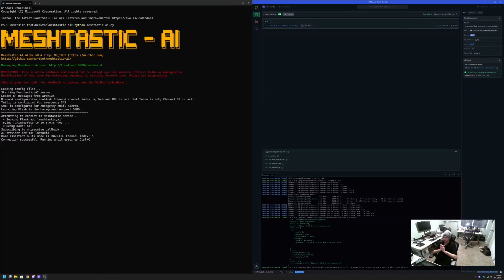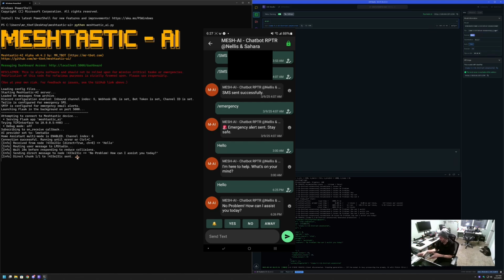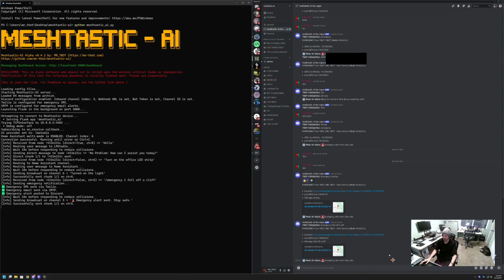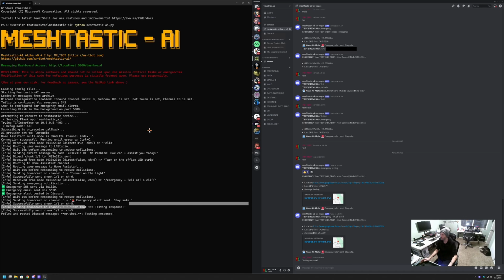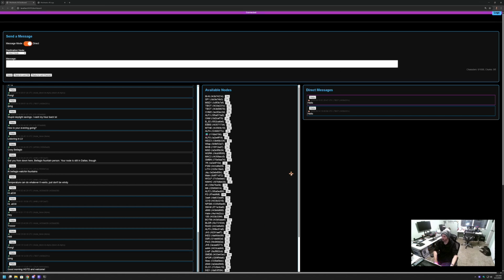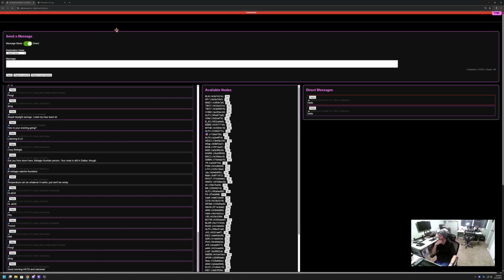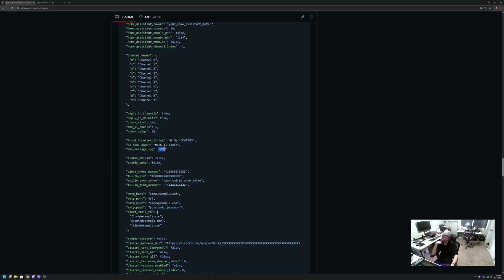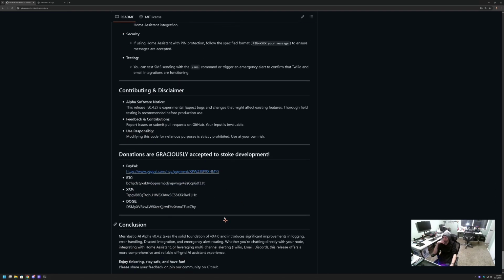Welcome to MESH-API !! ~ LM Studio / Ollama / Open-AI / Home Assistant Support for Meshtastic!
Super excited to share my latest project...  MESH-AI!

(previously meshtastic-ai - rebranded in v0.5.1 for compliance with the official project)

You can find the GitHub and all documentation here! -

BTC:
bc1qcfstyxaktw5ppnsm5djmpvmgv49z0cp6df33tl
XRP:
TrpgvB8EgTtqhU1W6XJAvx3CS8KKkRwTLHc
DOGE:
D5MyXVRkwLW9XzcKjjcwEHcXvnaTFueZhy

Welcome to MESH-AI

MESHc-AI is an experimental project that bridges Meshtastic LoRa mesh networks with powerful AI chatbots. This release builds on the previous Alpha v0.3.0 version by introducing a major WebUI overhaul, enhanced error handling with UTC‑based logging, refined command processing (including case‑insensitivity), and expanded integrations for emergency notifications via Twilio, SMTP email, and Discord. You can choose between local models (LM Studio, Ollama), OpenAI, or even integrate with Home Assistant for off‑grid AI assistance.

This project is NOT ASSOCIATED with the official Meshtastic Project. It is provided solely as an extension to add AI and advanced features to your Meshtastic network.

Beta Software Warning:
This version is still in beta. It may be unstable or incomplete. Please avoid relying on it for mission‑critical tasks or emergencies. Always have backup communication methods available and use responsibly.

I am one robot using other robots to write this code. Some features are still untested in the field. Check the GitHub issues for fixes or feedback!

Features:

Multiple AI Providers
Support for Local models (LM Studio, Ollama), OpenAI

Home Assistant Integration
Seamlessly forward messages from a designated channel to Home Assistant’s conversation API. Optionally secure the integration using a PIN.

Advanced Slash Commands
Built‑in commands: /about, /ping, /test, /help, /motd, /ai (aliases: /bot, /query, /data), /emergency (or /911), /whereami plus custom commands via commands_config.json.
Commands are now case‑insensitive for improved mobile usability.

Emergency Alerts
Trigger alerts that are sent via Twilio SMS, SMTP Email, and, if enabled, Discord.
Emergency notifications include Google Maps link, UTC timestamps, and user messages.

Enhanced REST API & WebUI Dashboard
A modern three‑column layout showing broadcast messages, direct messages, and available nodes.
Additional endpoints include /messages, /nodes, /connection_status, /logs, /send, /ui_send, and a new /discord_webhook for inbound Discord messages.

UI customization through settings such as theme color, hue rotation, and custom sounds.

Improved Message Chunking & Routing
Automatically splits long AI responses into configurable chunks with delays to reduce radio congestion.

Configurable flags control whether the bot replies to broadcast channels and/or direct messages.

Robust Error Handling & Logging
Uses UTC‑based timestamps with an auto‑truncating script log file (keeping the last 100 lines if the file grows beyond 100 MB).
Enhanced error detection (including specific OSError codes) and graceful reconnection using threaded exception hooks.

Discord Integration Enhancements
Route messages to and from Discord.
New configuration options and a dedicated /discord_webhook endpoint allow for inbound Discord message processing.

**Windows‑Focused - Linux compatibility confirmed! Thanks Milo Oh!
Official support for Windows environments with installation guides; instructions for Linux available now - MacOS coming soon!